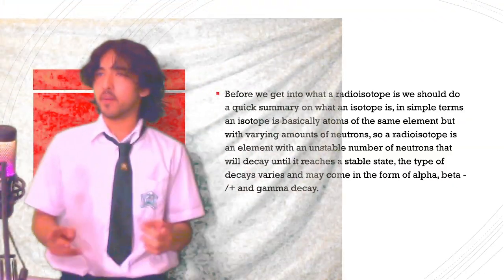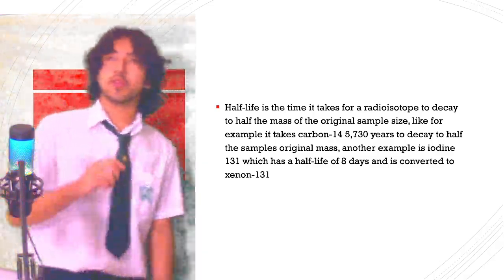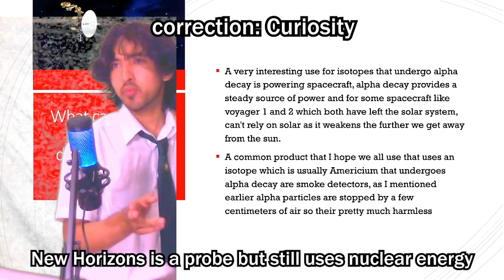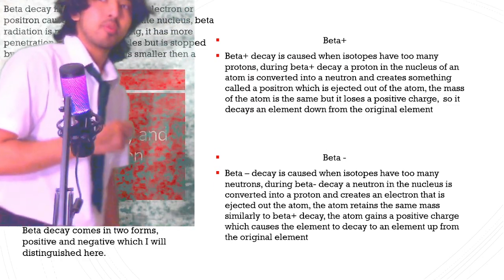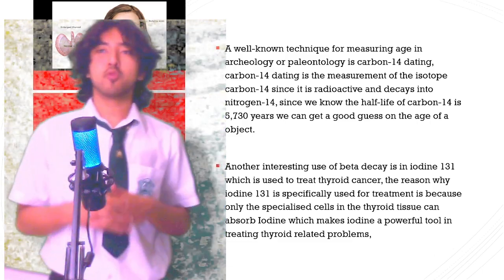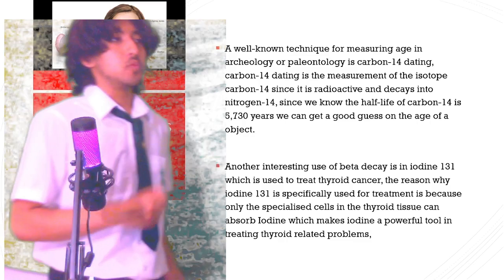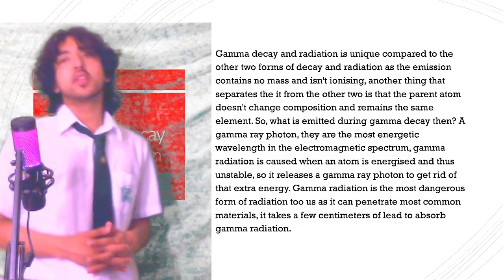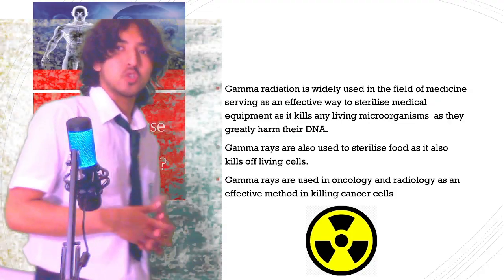chemistry assignment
hello